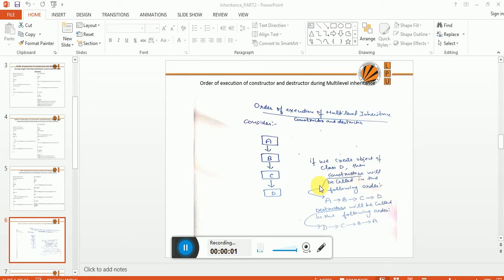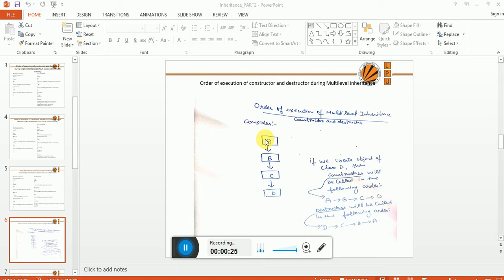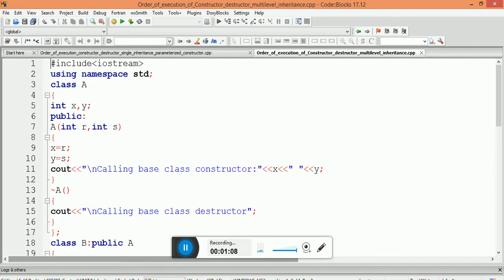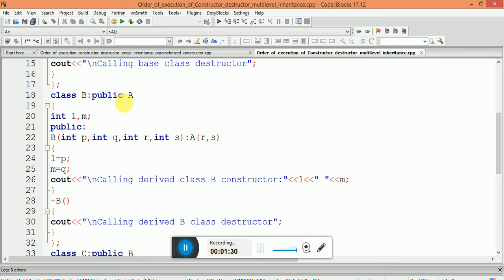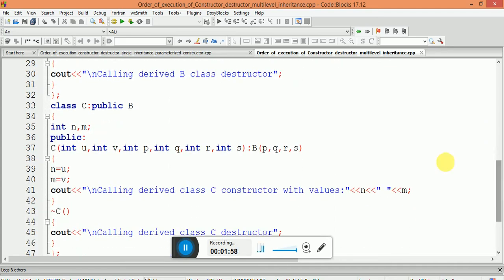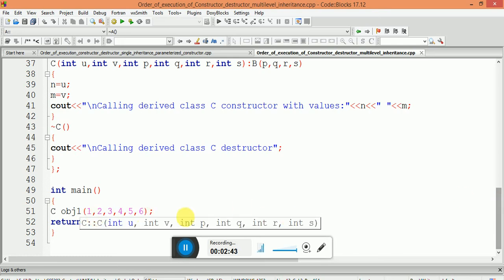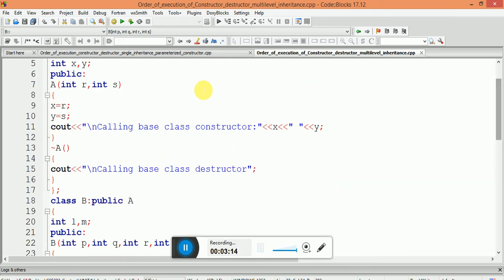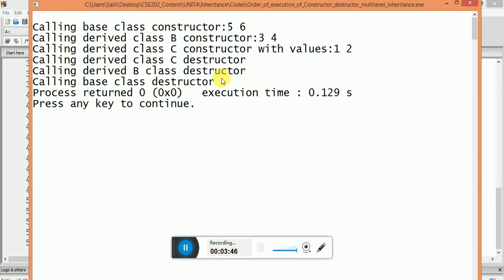Order of execution of constructor/destructor in multilevel inheritance